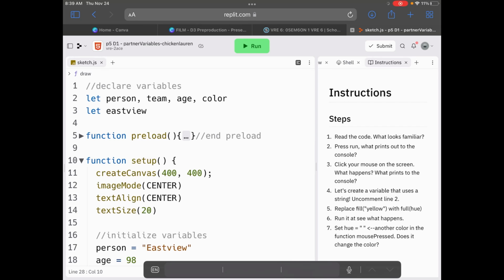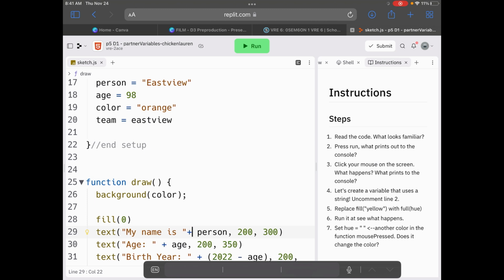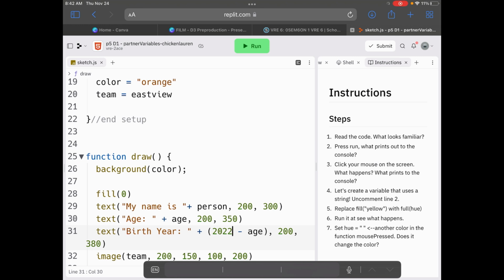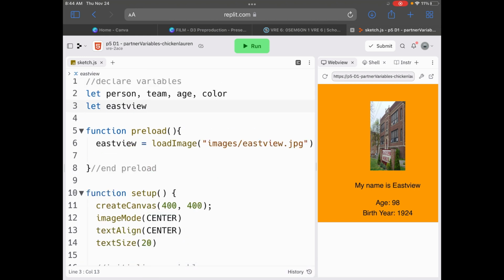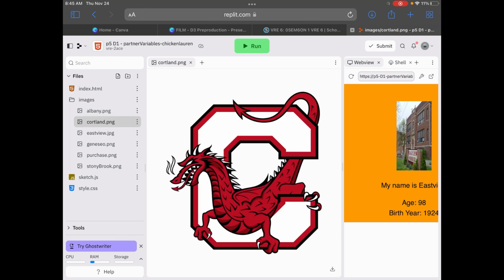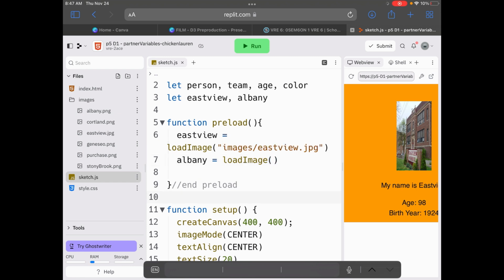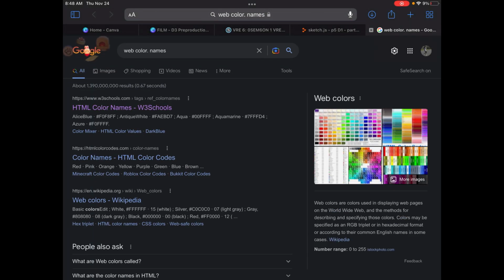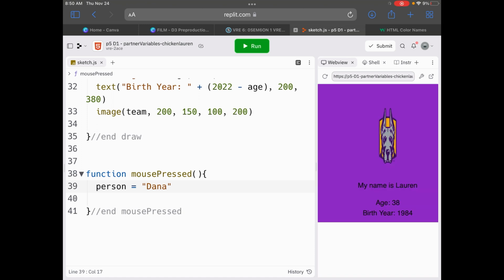P5 partner variables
This is a pair programming lab. Students have already learned about built-in and custom variables in Scratch and p5. Now they are learning concatenation and how to store an image in a variable.